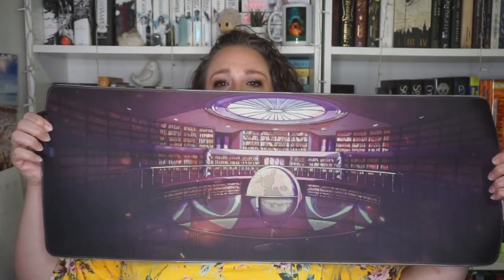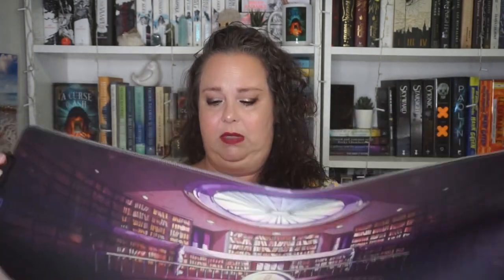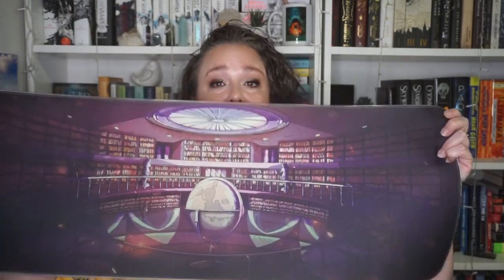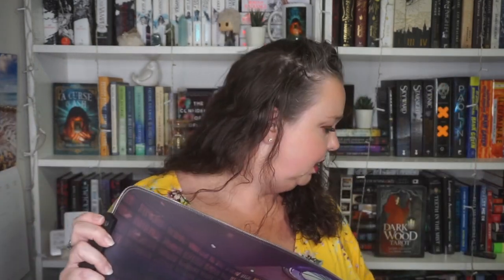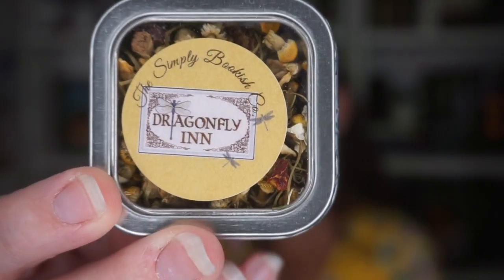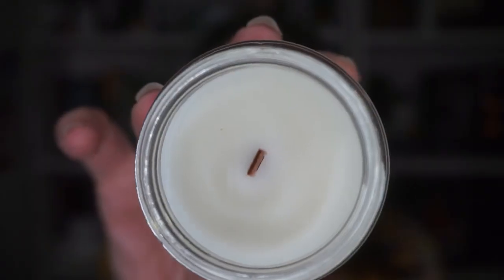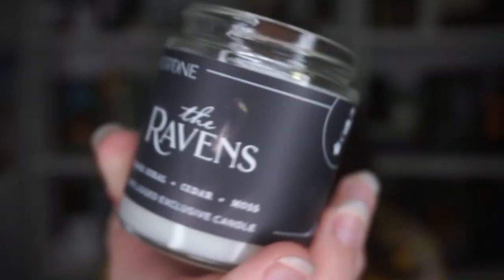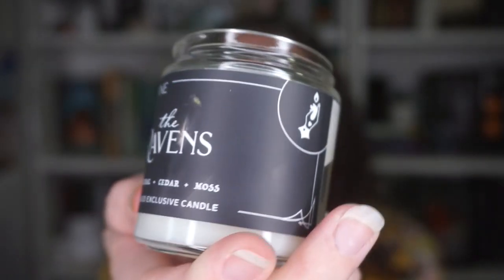Unplugged Mystery Box Unboxing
Such a cool offering from an amazing company! I'm so thrilled to showcase this fantastic option at Unplugged.

♥ ~~Links & Stuff ~~♥

Still haven't purchased A Curse in Ash?

Happy Reading
Julie